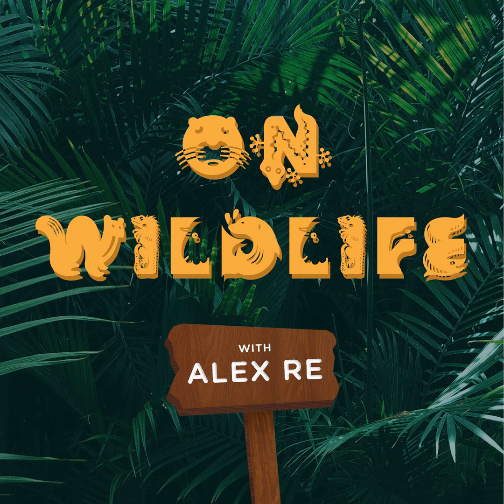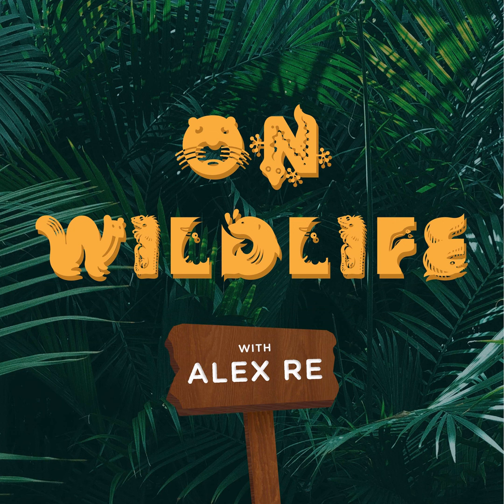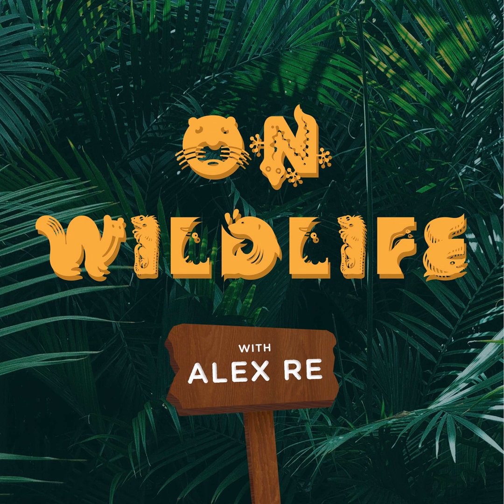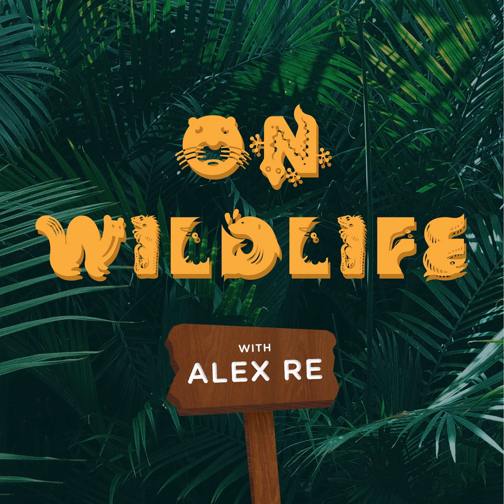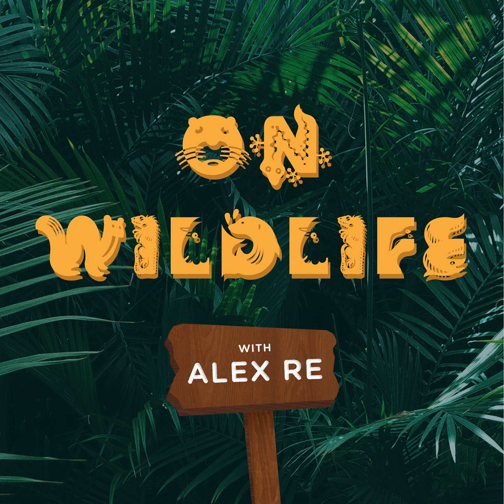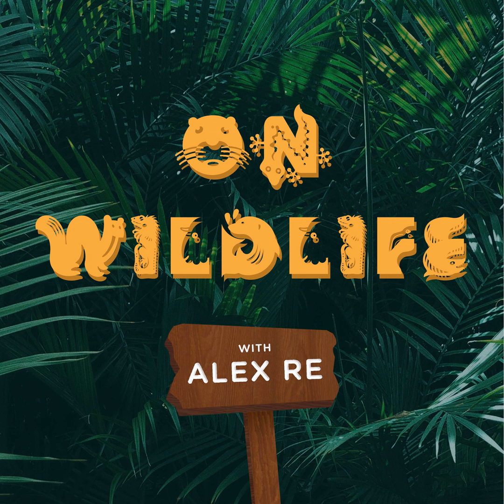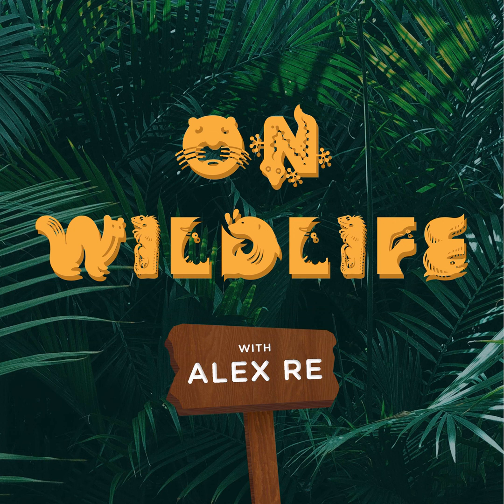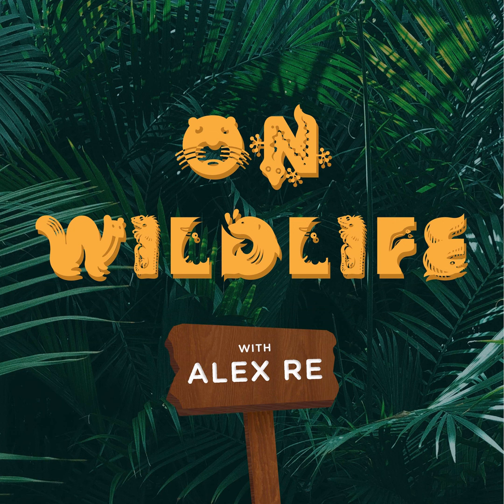Flamingos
This week's animal is known for its bright pink color. But, there are so many other amazing things about these animals that Alex is going to teach you about. So, put on your rain boots because we’re going to be stepping into some shallow waters to talk about flamingos.